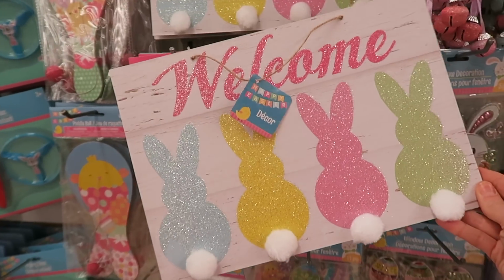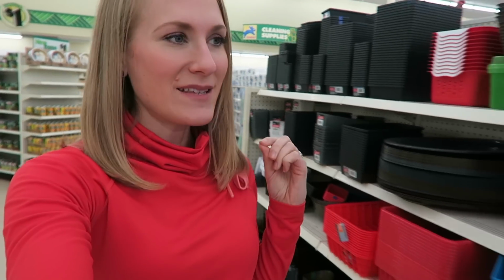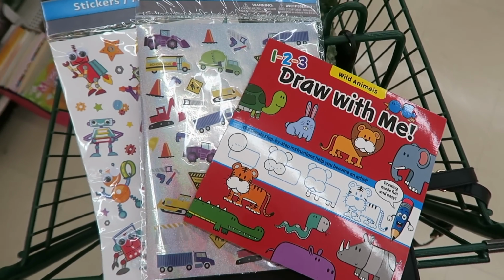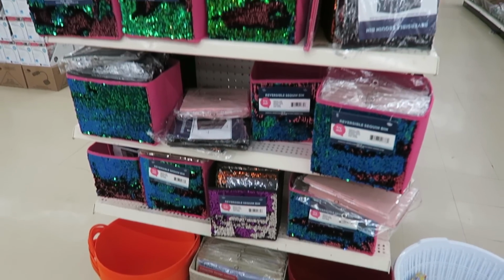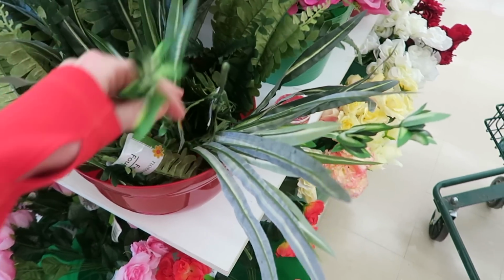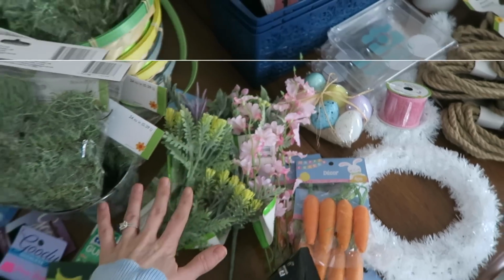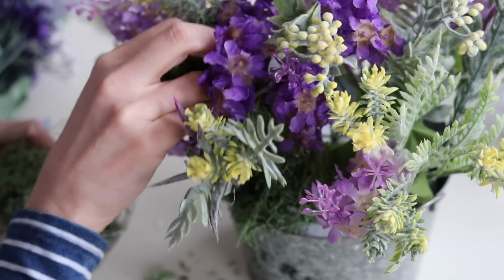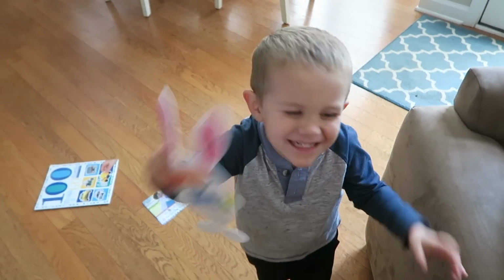$100 DOLLAR TREE SHOPPING SPREE! 😱 Easter, Organization & NEW finds 2019!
Hey, guys!  In today's video we are shopping at the Dollar Tree for Easter and Spring 2019.  I LOVE the new organizational containers, I have so many home organizing projects coming up with them.  So many new finds!  I hope you enjoy this shop with me, haul and floral DIY!

Write me at:
Kathryn "Doitonadime"
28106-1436